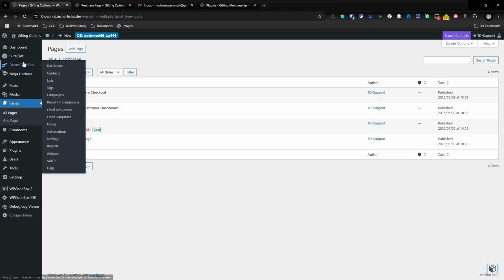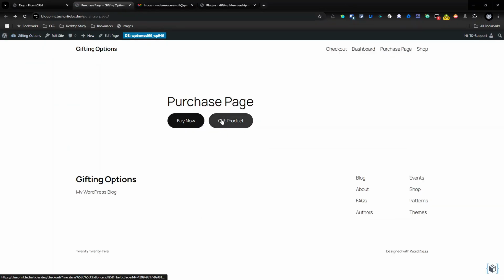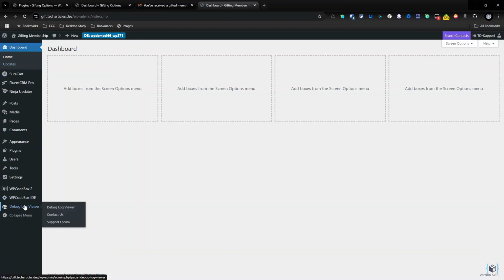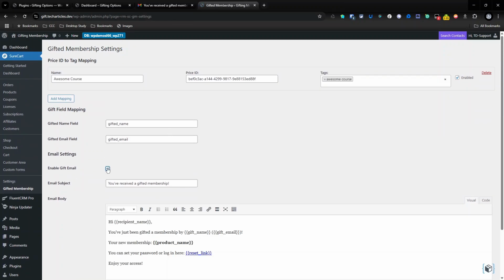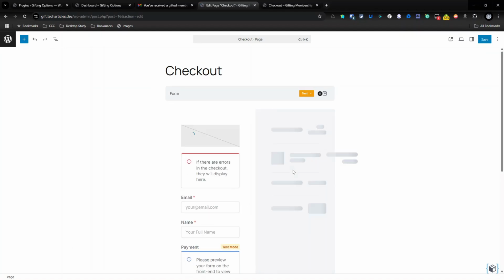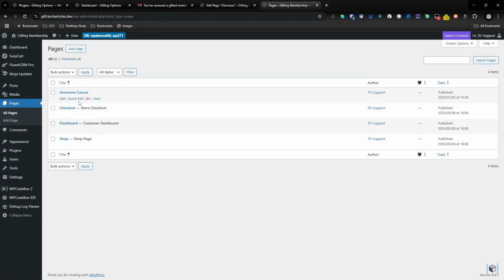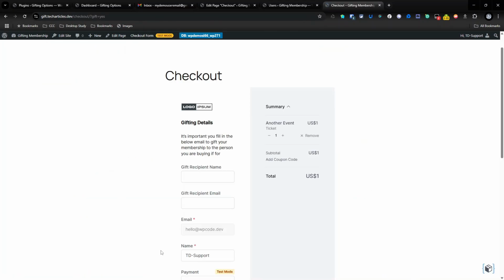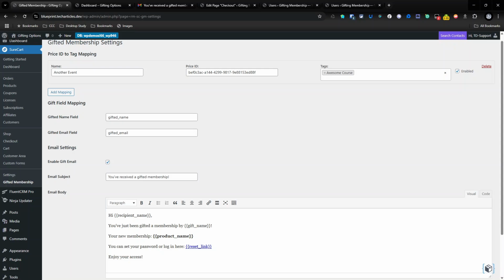How to Gift WordPress Courses or memberships using Sure Cart logic no duplicate products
Want to offer giftable digital products or courses using SureCart? In this video, I’ll show you how to create a fully functional gift logic system using FluentCRM, SureCart, and Block Visibility.

💡 You’ll learn how to:
Trigger FluentCRM tags on purchase
Dynamically show/hide checkout fields using URL parameters
Automatically create users for gifted memberships
Customize gift emails and assign access with tags
Avoid duplicate checkout flows or products

This approach works with any SureCart product with no product or checkout duplication and is perfect for site owners who want to allow customers to gift access to memberships, downloads, or courses.

The Visibility parts of this tutorial would also be good for additional fields for products where you want a unified checkout experience

✨ Plus, you’ll see how the plugin I’m working on handles the logic behind the scenes.

🚀 If there’s enough interest, I’ll release the gifted membership plugin publicly!